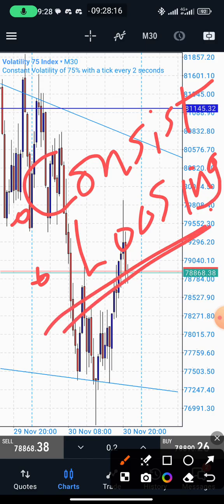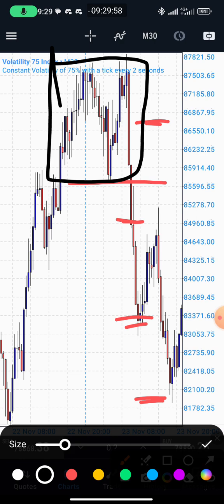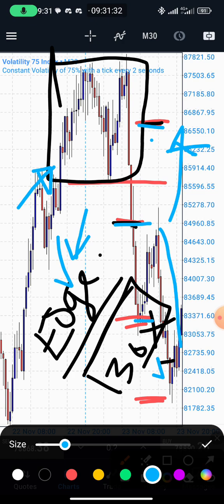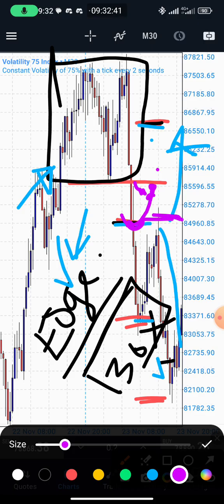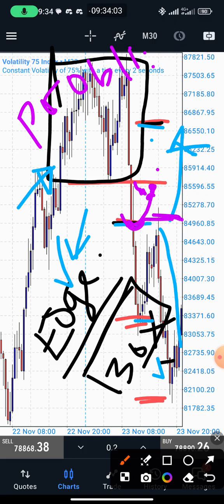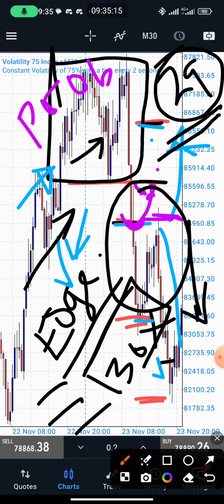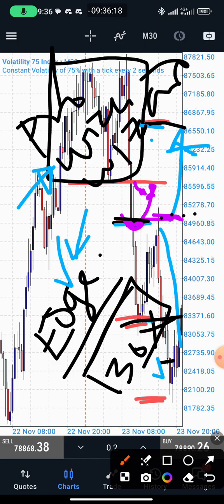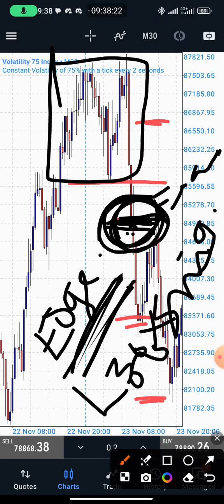How to make $50,000 a month from FOREX TRADING & DERIV